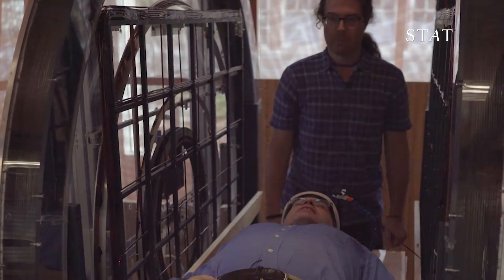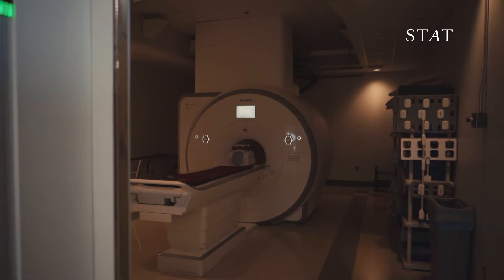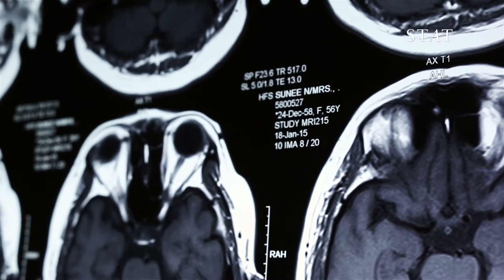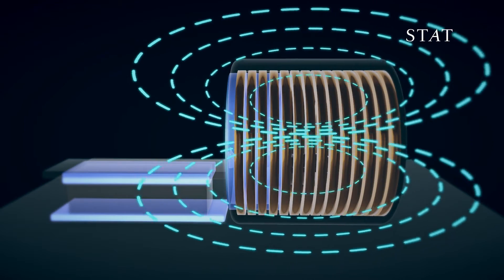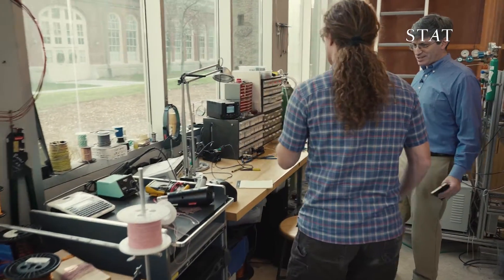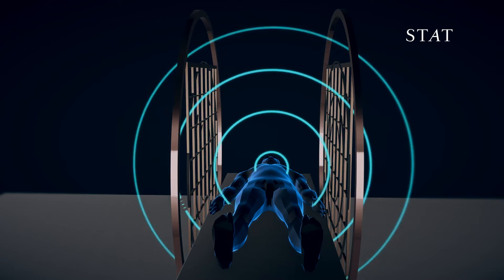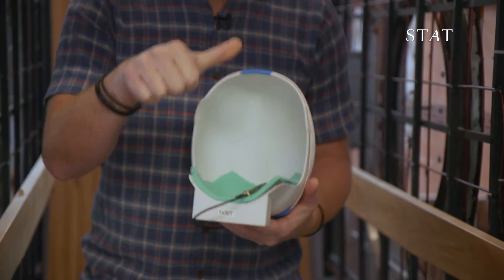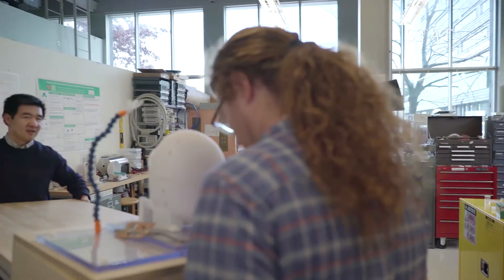Science Happens! | Episode 11 | Building Tomorrow's MRI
How do you break the MRI out of its heavy, expensive prison? Hack it.